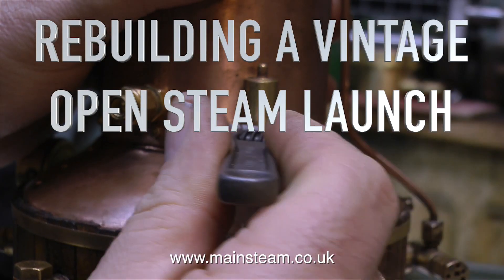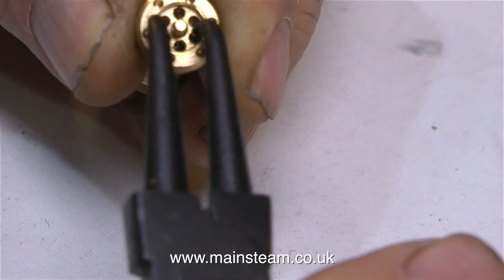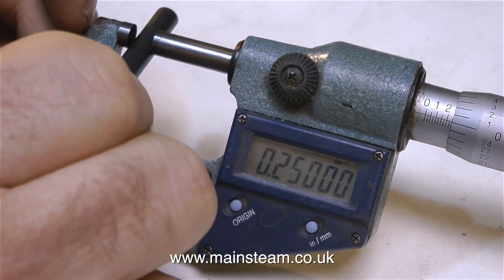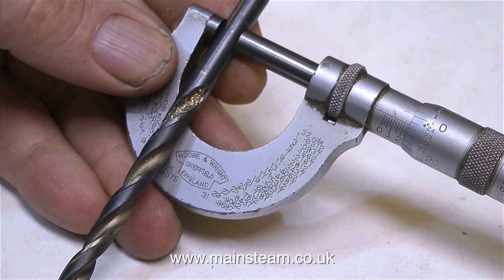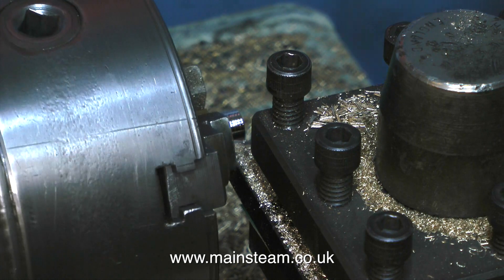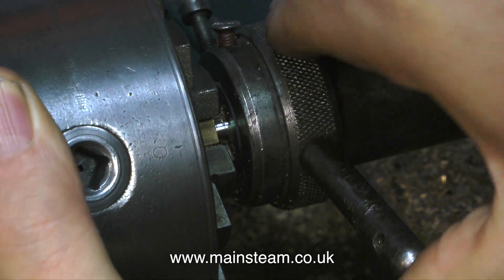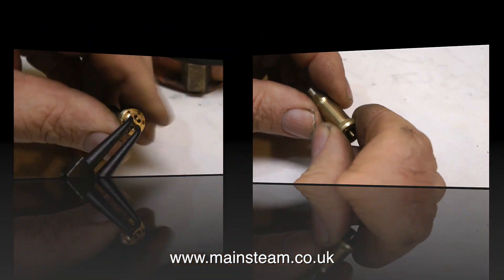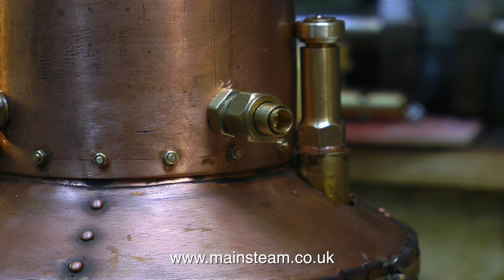REBUILDING A VINTAGE MODEL OPEN STEAM LAUNCH - PART #16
PLEASE VISIT THE WEBSITE FOR LINKS TO MORE MODEL STEAM VIDEOS ON MY CHANNEL Rebuilding A Vintage Model Open Steam Launch - Part #16 - Fitting a new Safety Valve plus Quick setting of Micrometers.